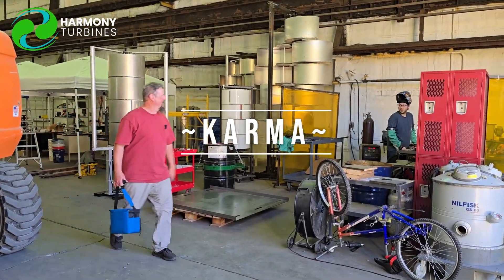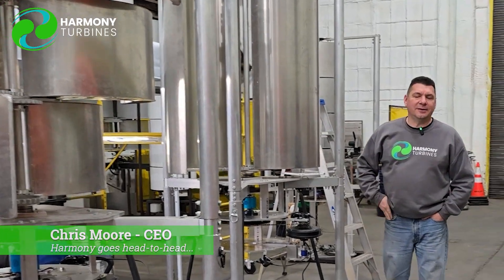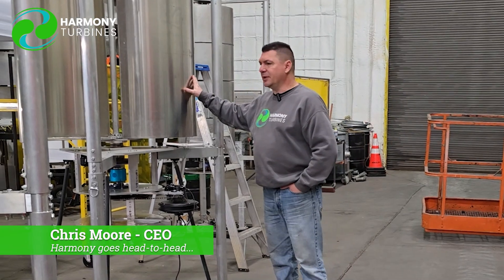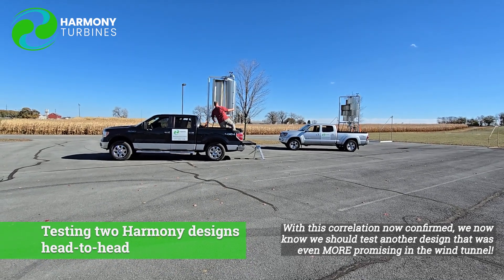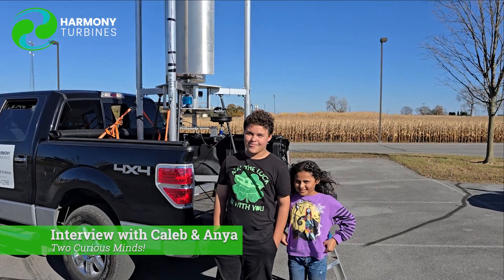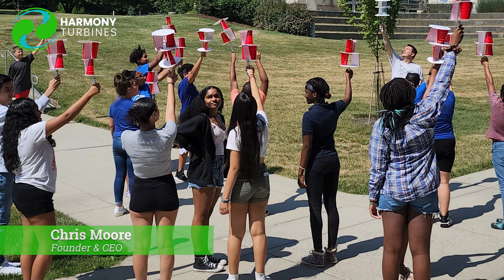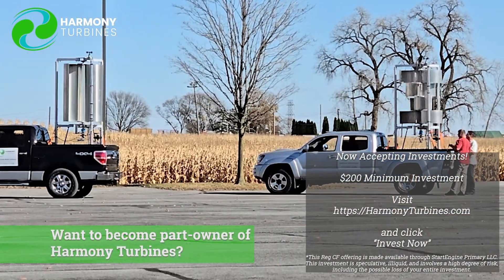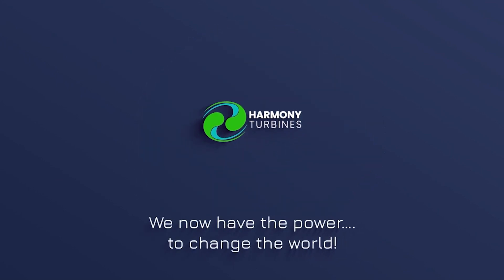Harmony Goes Head-to-Head!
Our two Harmony Turbines scoop designs go head-to-head in this video. We also had two cute little visitors helping us to test our turbines. Check it out!

The correlation between wind tunnel testing and real-world testing is very important in our process. It means that, should we find a scoop design that outperforms our current models in the wind tunnel, it would also likely perform better in full-scale. We will share more on this at a later date, as we continue testing scoop variations in our wind tunnel.

In the meantime, we are working on mounting our first two wind turbines on our rooftop. More on this soon!

If you haven't already done so, we invite you to invest* in Harmony Turbines, and be part of something we believe could truly impact the global clean energy movement. Thank you for joining us on our journey!